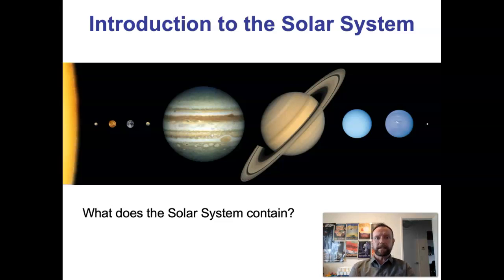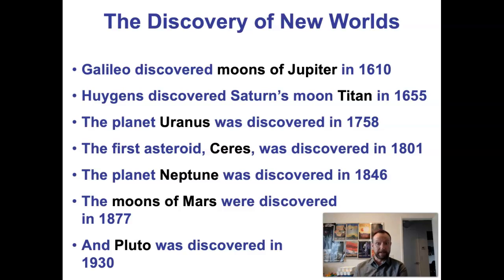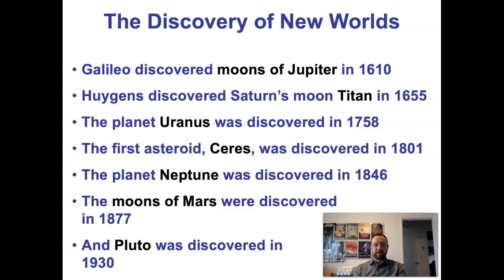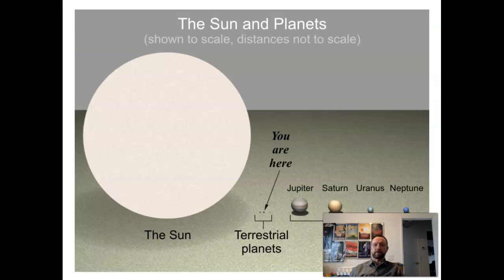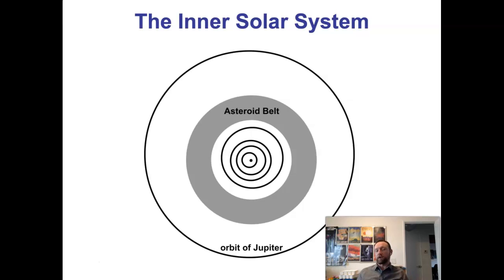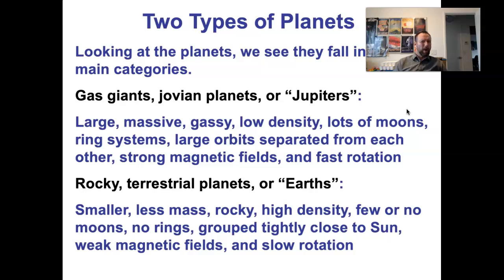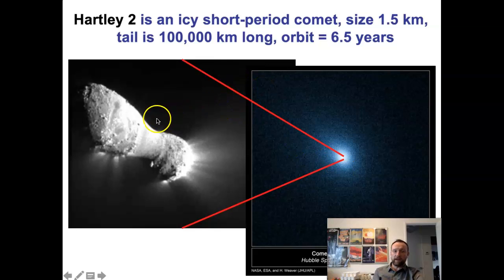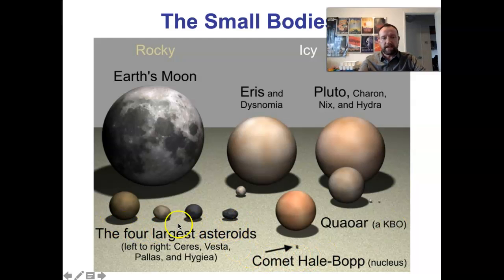Overview of the Solar System